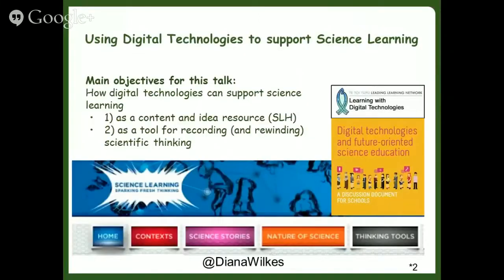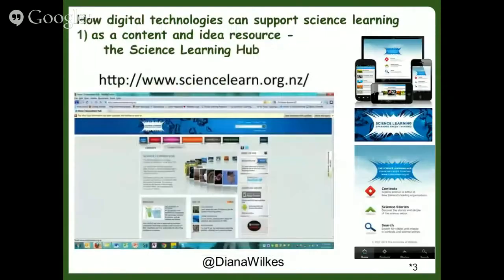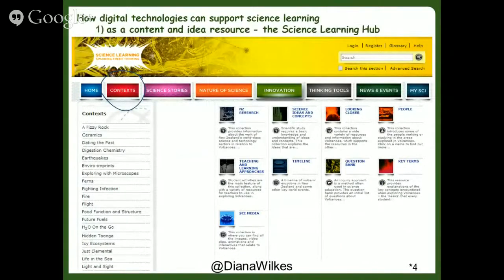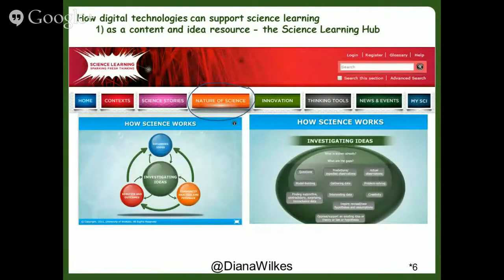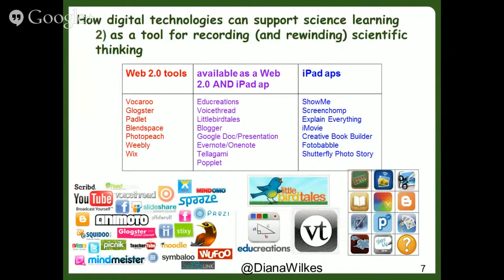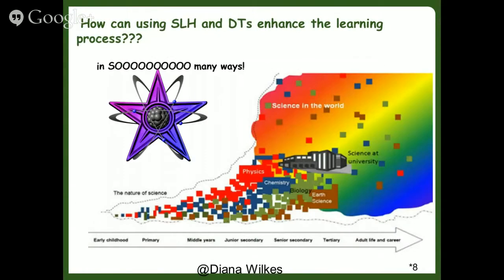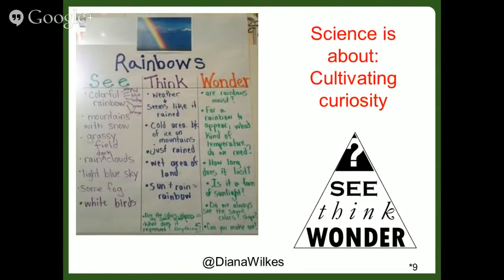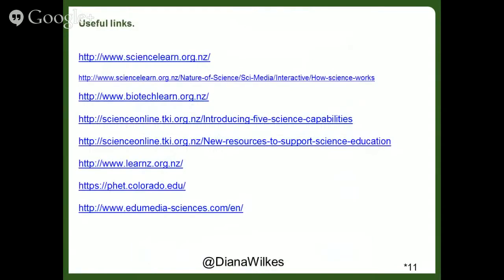TeachMeetNZ Diana Wilkes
Diana Wilkes sharing 'Using Digital Technologies to support Science Learning' at the Festival Of EdNZ.